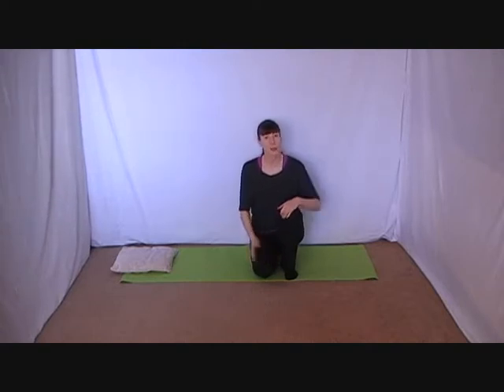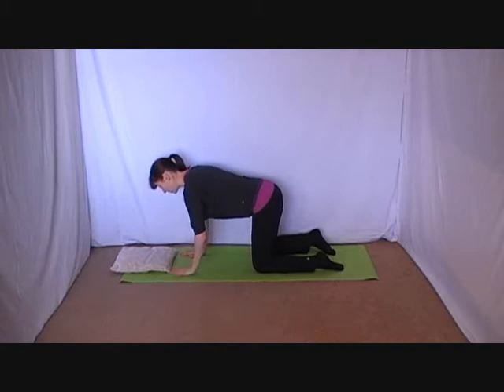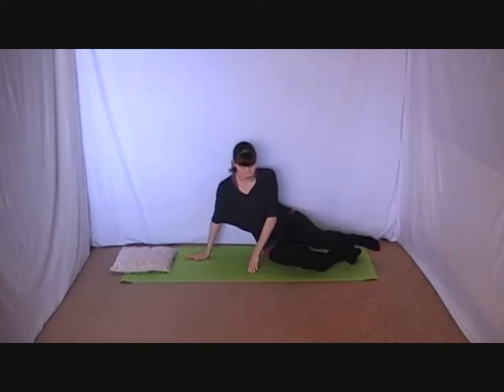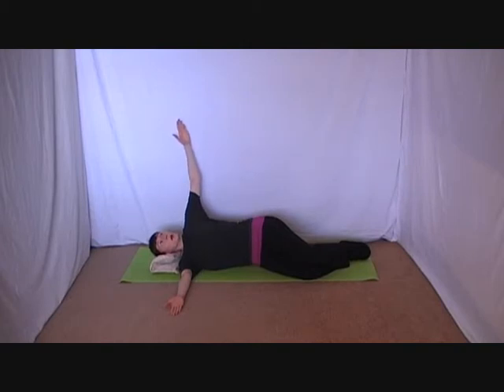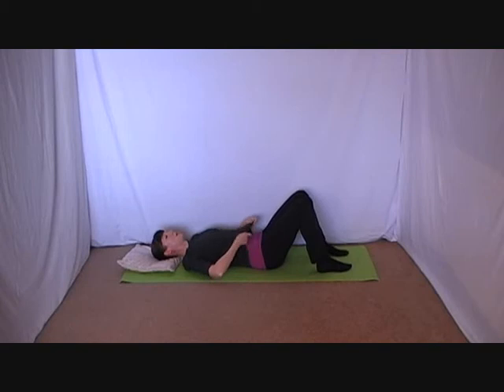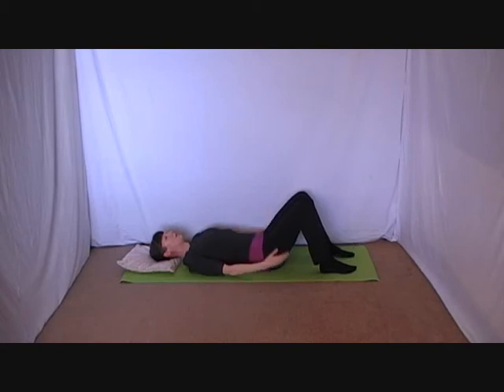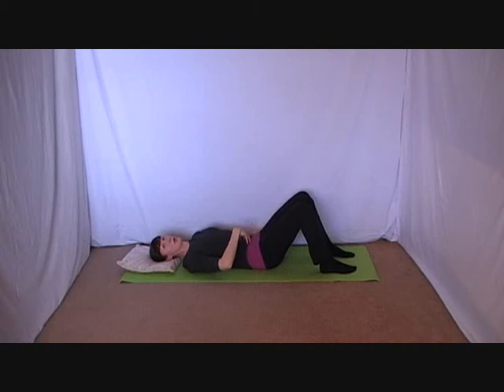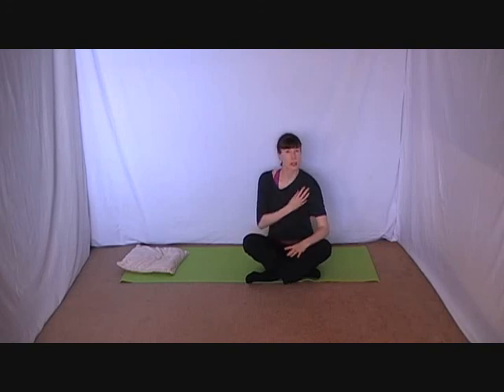3 postnatal Pilates exercises every new mum should be doing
A short video listing 3 Pilates-based exercises every new mum should add to her repertoire, to help strengthen the pelvic floor muscles, tone up the mummy tummy and help fix any abdominal separation present.